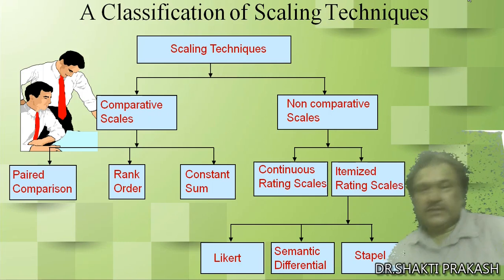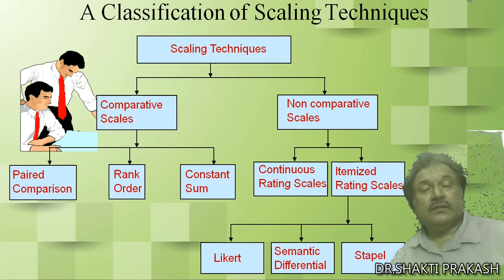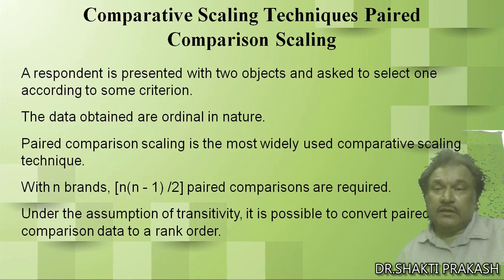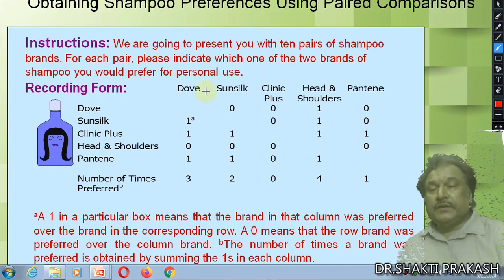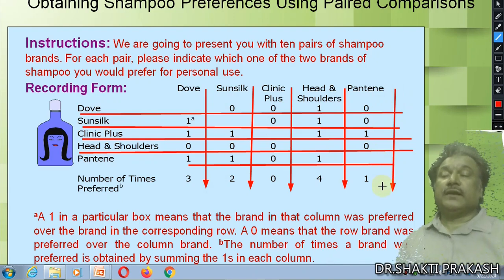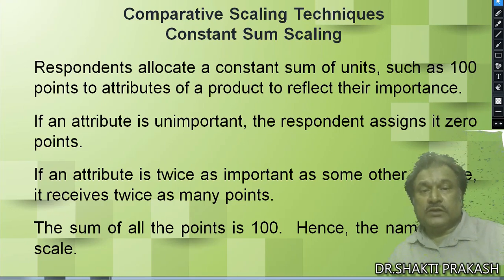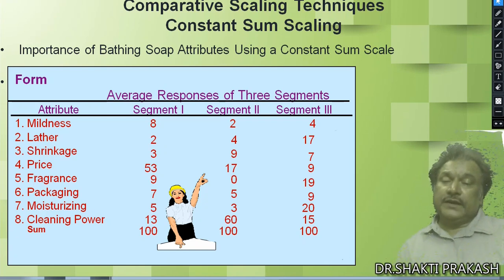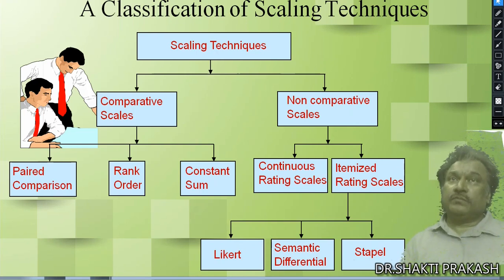Business Research Methods|Scaling and Measurement Techniques|Comparative Scaling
UNIT-3: Lecture-2: This video describes about Classification of Scaling Techniques, Difference between Comparative Scales and Non comparative Scales, and detail about Comparative Scales and Types of Comparative Scales  with examples.

Please find links of other related videos of Scaling and Measurement:

VALIDITY: (1.) What is Validity in Research (2.)Construct validity Assessing Construct Validity (3.)Content validity (4) Convergent validity (5.) Discriminant validity (6.) Nomological validity (7.)Content validity (8.) Criterion validity

RELIABILITY: (1.) What is Reliability in Research (2 )Test retests reliability (3.) Alternative forms reliability (4.)Internal consistency reliability (4.) Split half reliability(5.) Coefficient alpha or Cronbach alpha

NON COMPARATIVE SCALE: (1) What is Non comparative Scaling (2.) Continuous Rating Scales (3.)Graphical Scale (4.)Itemized Rating Scales (5.) Likert Scale (6.)Semantic Differential Scale (7.) Staple Scale (8.)Thermometer Scale (9.) Smiling Face Scale

MEASUREMENT AND SCALING TECHNIQUES: (1) Concept of scaling and measurement (2.) scaling and measurement techniques (3.) Four popular scales in research (a) Nominal scales (b) Ordinal scales (c)Interval scales (d) Ratio scales (4.) Normalization Metric and Non Metric parameter Histogram and bar graph Kurtosis

This video will clear the queries regarding
Comparative Scaling
likert scale in research
semantic differential scale
stapel scale
types of rating scale
scale classification bases
comparative scaling techniques
graphic rating scale
attitude measurement
likert scales
comparative scaling techniques in research methodology
comparative and non comparative scaling techniques in research methodology
1) What is Comparative Scales and Non comparative Scales
2) What is Comparative Scales
3) What is Paired Comparison scaling Technique
4) What is Rank Order scaling Technique
5) What is Constant Sum scaling Technique
Business Research Methods
Scaling and Measurement Techniques
Scaling Techniques